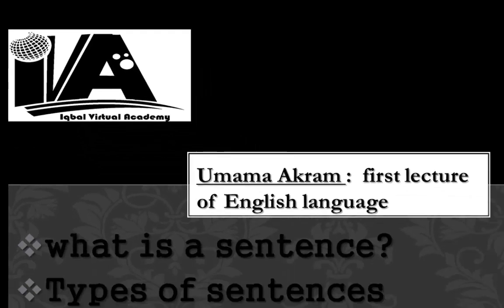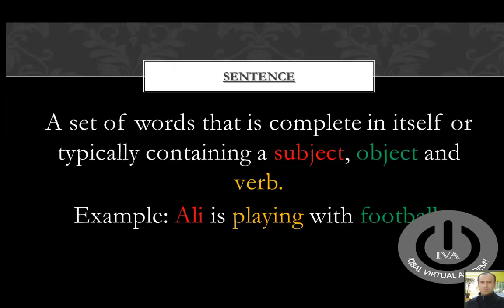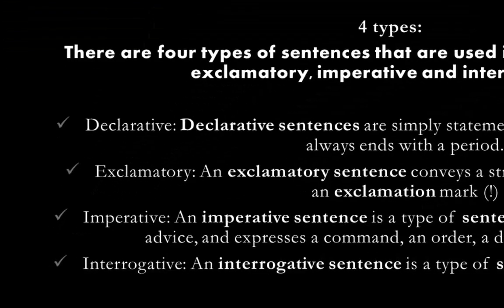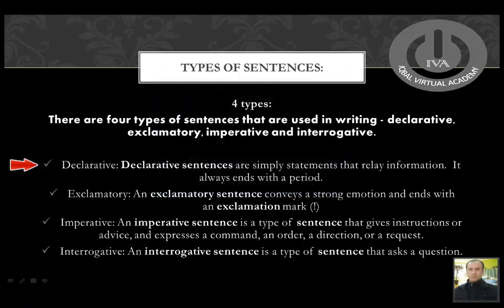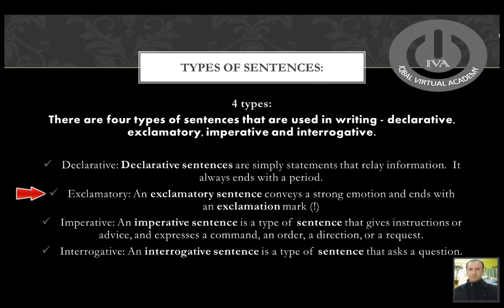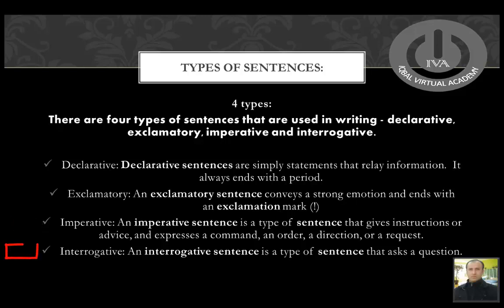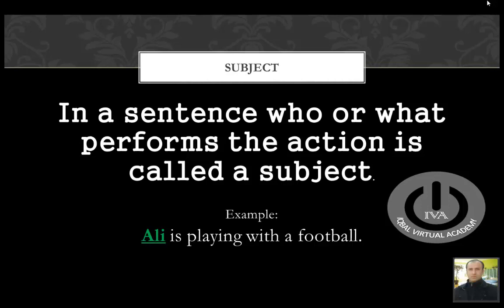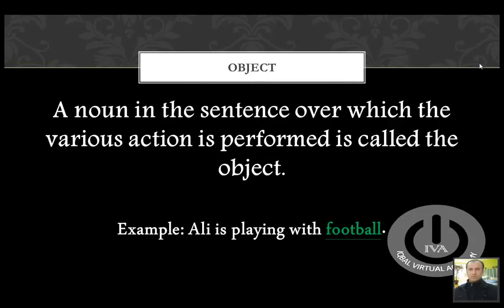English Language Lecture-1 by Umama Akram/ Iqbal Virtual Academy/Javed Iqbal